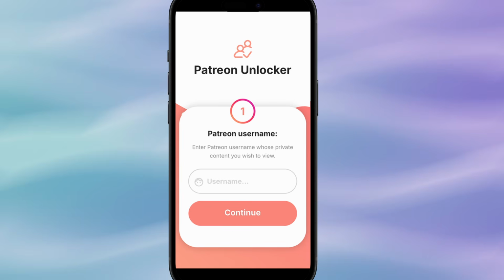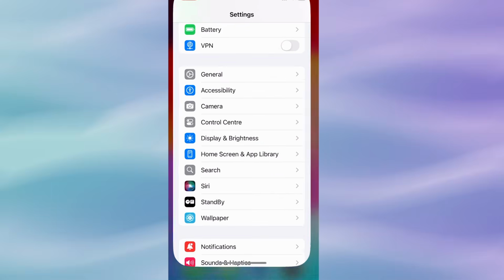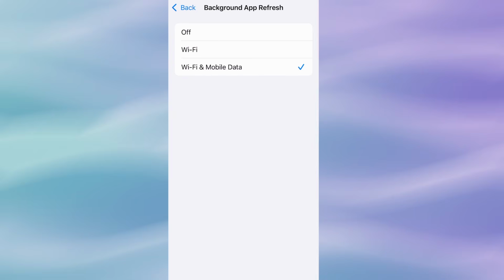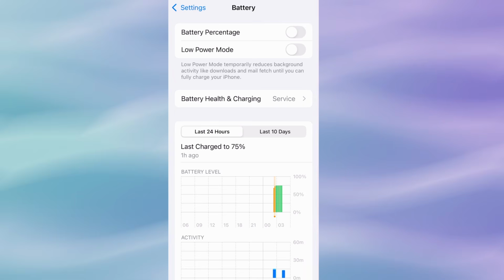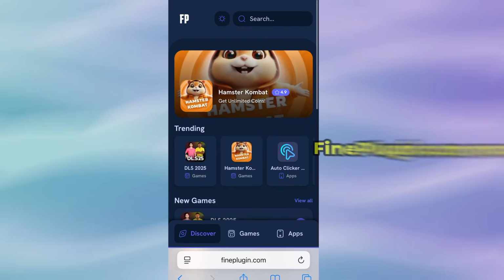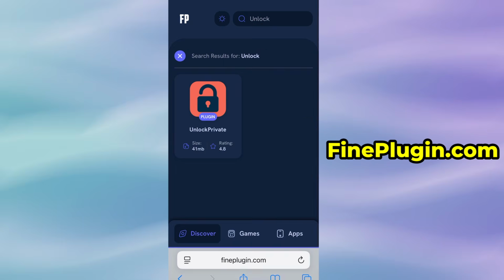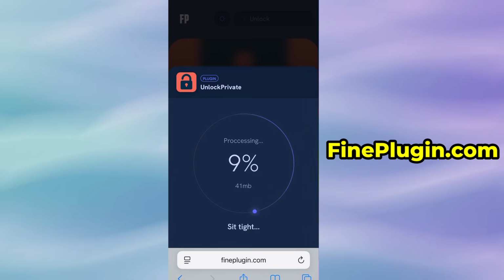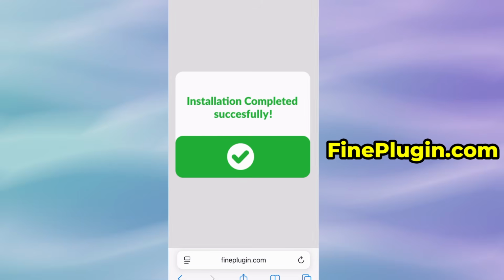How I Got Patreon Content for FREE ✅ View Patreon Content for FREE (2026)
Step-by-step guide showing how to View Patreon Content for Free in 2026!